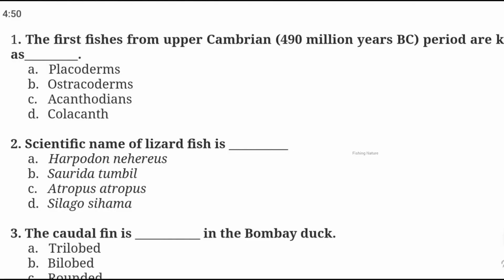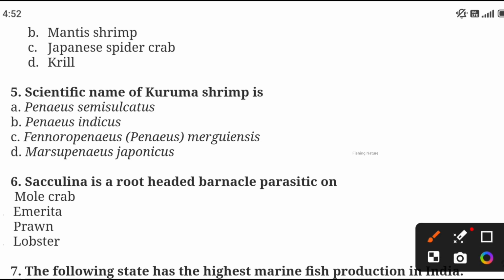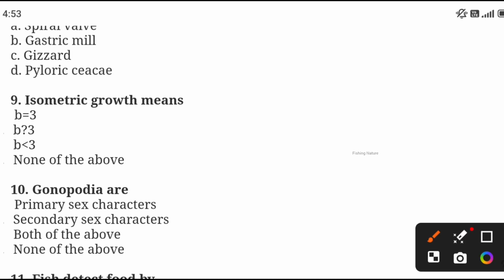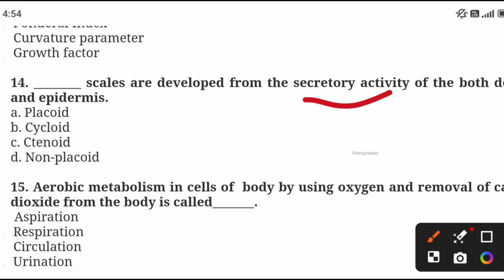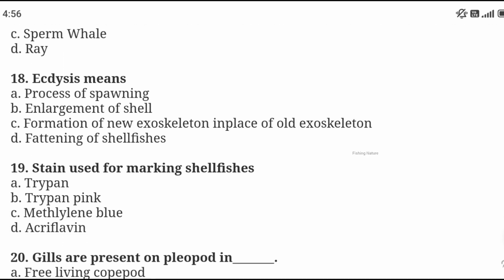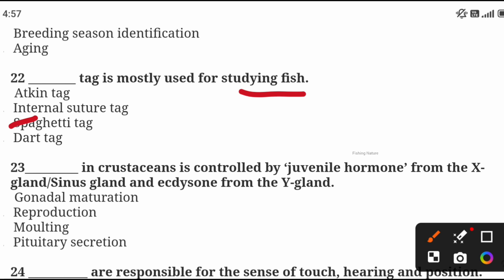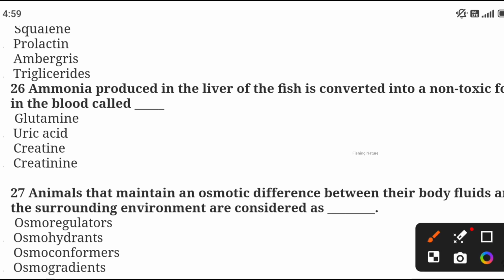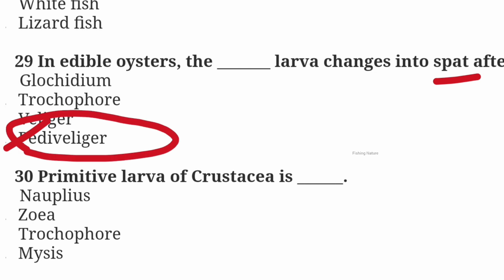Jrf fisheries PG MCQS, Mock Test practice, 🔥🔥 Fishing Nature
Fishing Nature/Jrf Mock Test, previous year examplar problems , jrf Mock Test 🔥🔥
Let's practice the jrf  important MCQs and mock test for jrf pg  exam and about the fishing culture and fishing nature and EAMCET mock test
It is useful to score more marks in jrf icar  exam and this questions for collected from the Handbook  of aquaculture notes mostly useful to gain more marks in jrf and we explain how to solve the questions for jrf  quizand practice bfsc chapter wise Mock Test
bfsc jrf
Crack jrf 2025
jrf mcq's
Fishing Nature